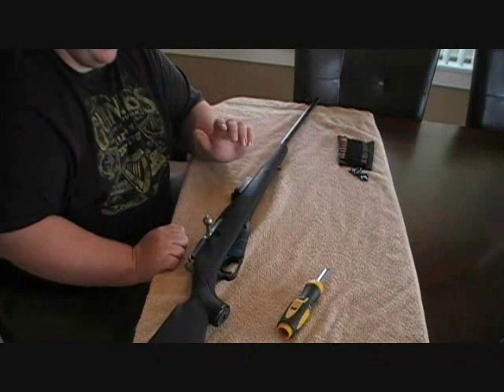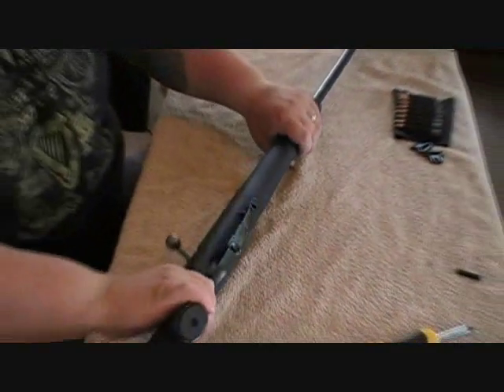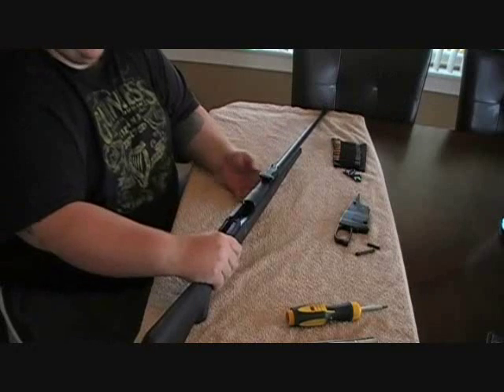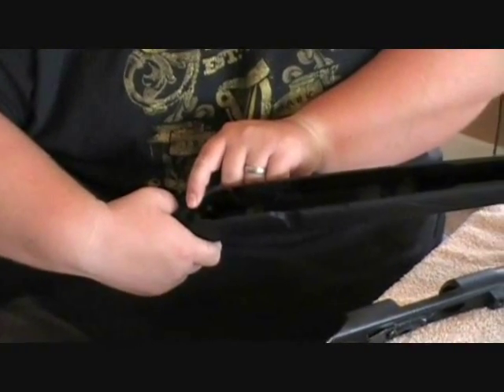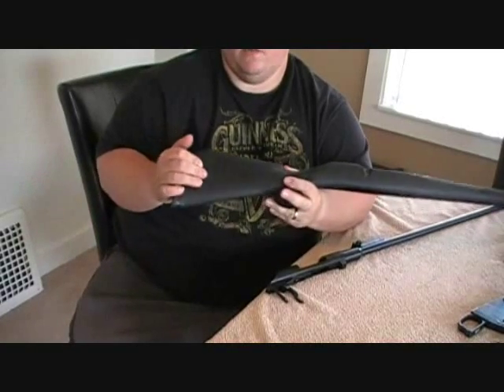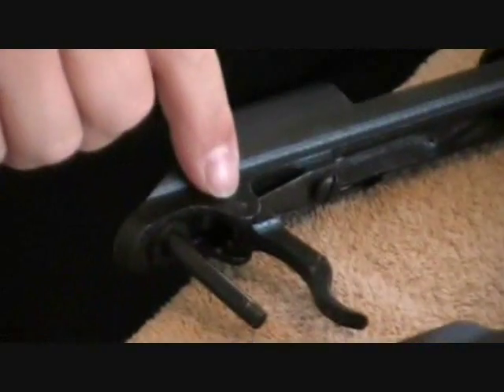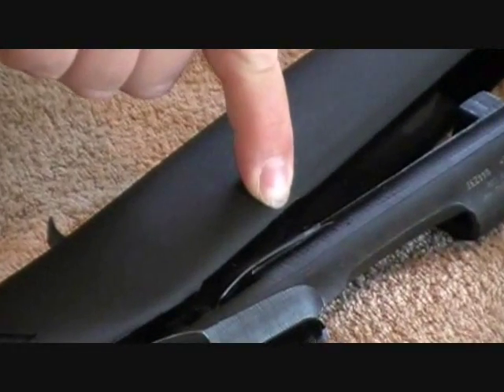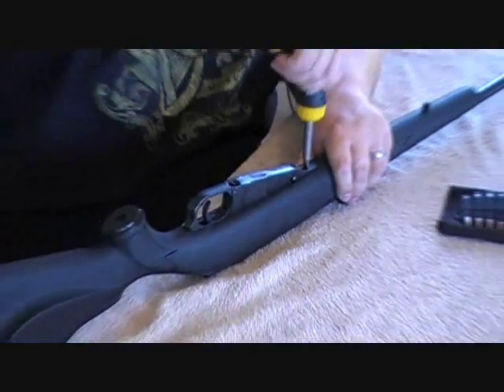ATI Mosin Nagant 91/30 Sportster Stock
Ryan Installs and takes down the Ati Mosin Nagant Sportster Stock